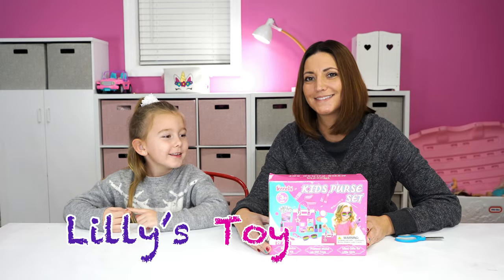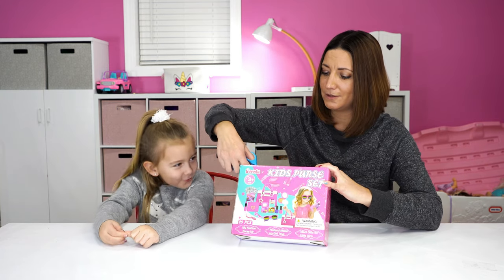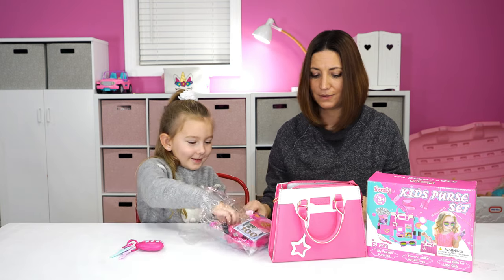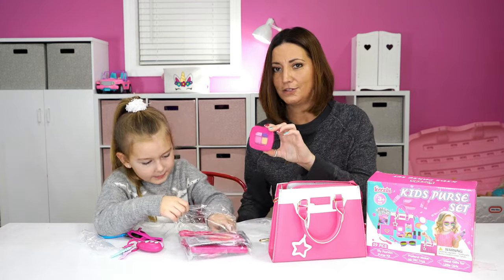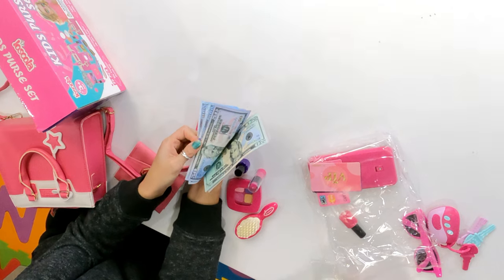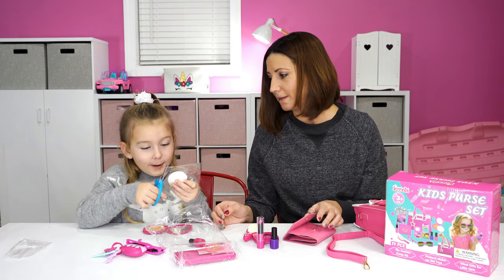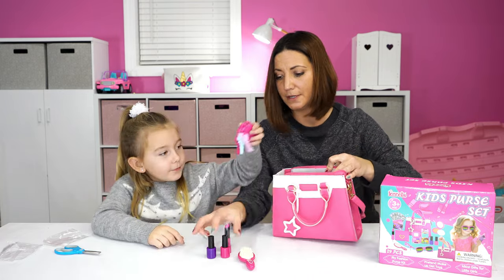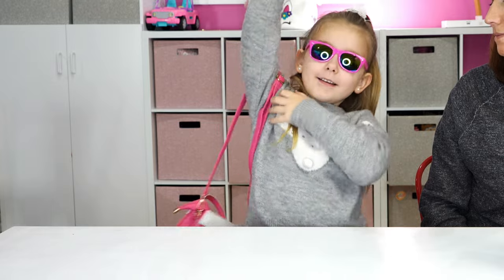Toddler Kids Purse with Pretend Makeup | Girl Kid Toys Play Purse | Lilly’s toy time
It contains all the essentials a little girl requires when going out. This complete kids purse set features a handbag, wallet, play money, cards, cellphone, car key, and sunglasses. This toddler christmas gift also includes essential makeup like cushion foundation with puff, eyeshadow, lipstick, nail polish, and comb.The perfect purse for girls.
 Lilly enjoys unboxing her new purse a lot.

Click the link below and don’t forget to check out some of our other videos  .

Check out the link below to buy the product:

✅Other Video Links:👇👇

💢Gemstone Dig Kit Science Toy Review 💎💎💎| Educational toys for kids | Lilly’s toy time

💢Bluey Unboxing Collection Review | New bluey toys 2023 | Moose toys | Lilly’s toy time

💢Little Live Pets|Lil' Mouse Toy Unboxing|Little LIVE Pets Bird and Cage Toy Review| lilly's toy time

💢Little Live Pets | My Pet Lamb Snowy Unboxing Review | cute & FUN Interactive Toy| Lilly’s toy time

toy review and unboxing, interactive toys for kids,Educational toys for kids,Loscola Little Girls Purse, Toddler Kids Purse with Pretend Makeup, Princess Toys for Girl,Girl Kid Toys Play Purse, Christmas Birthday Gift for Girls,Toddler Purse for Girls Ages 3+ years,Toddler Purse for Girls ,Stylish Little Girls Purse,Safe & Funny Toys for Girls,Perfect Gifts for Girls Toddlers,rial makeup set for kids,Lilly’s toy time